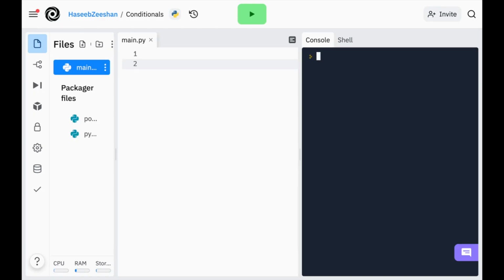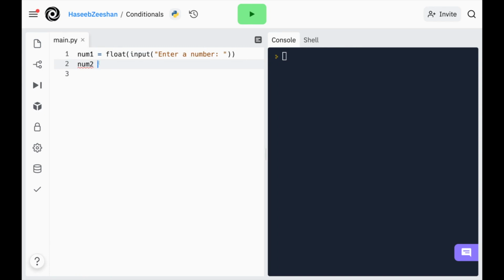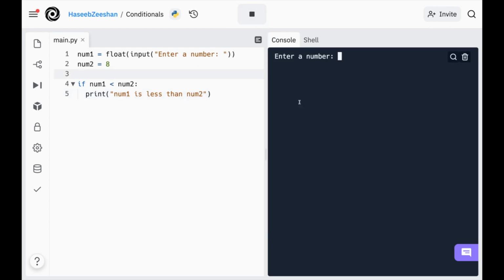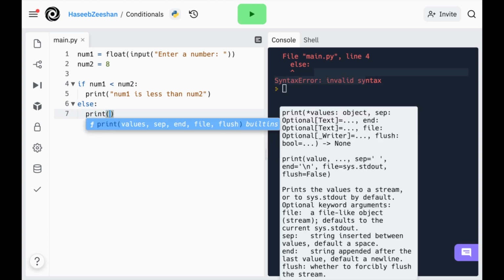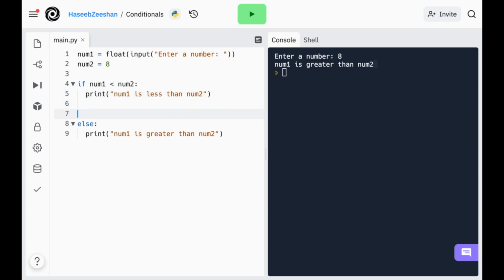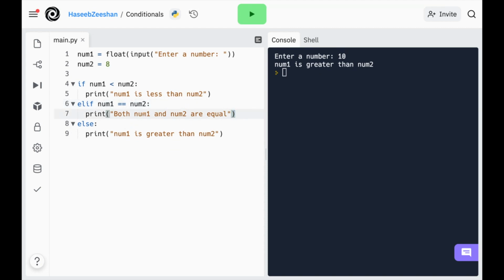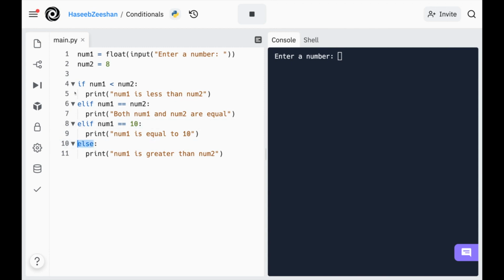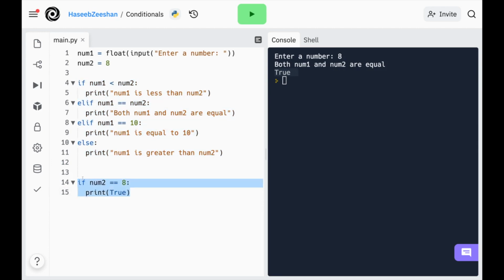Introduction to Python - Conditionals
In this lesson you will learn about conditionals.